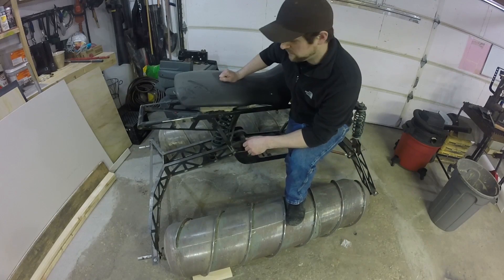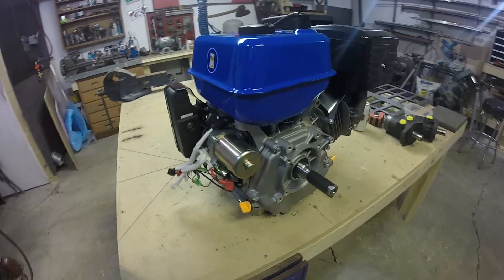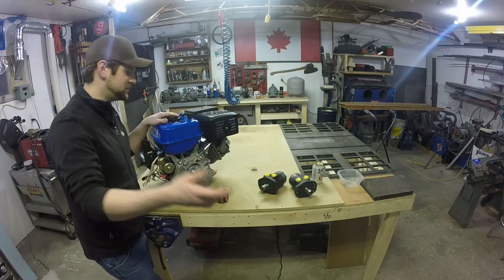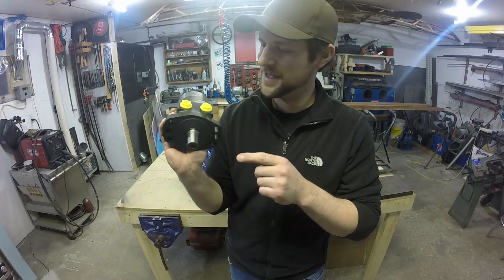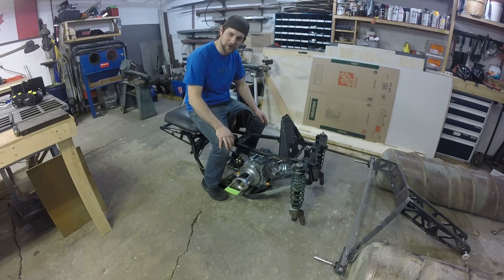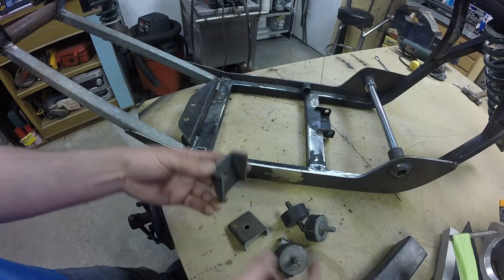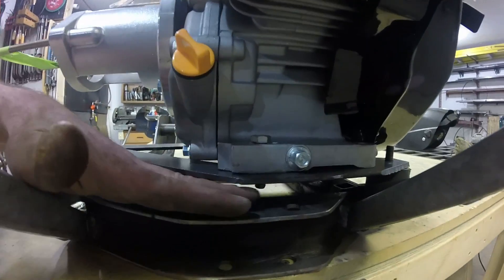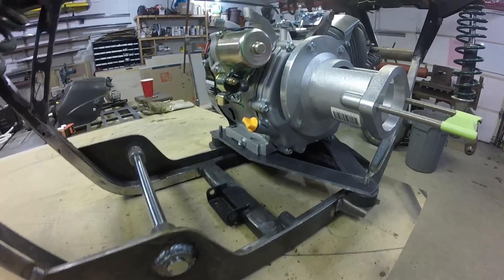Amphibious Screw Drive ATV Project - Part 6 - Horsepower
In this installment of my amphibious screw drive vehicle series, I finally choose a motor for this beast!  The 15hp engine seems to be a great fit for my frame and i weld a nice strong motor mount to place it in its new home. Things are progressing nice a steady!